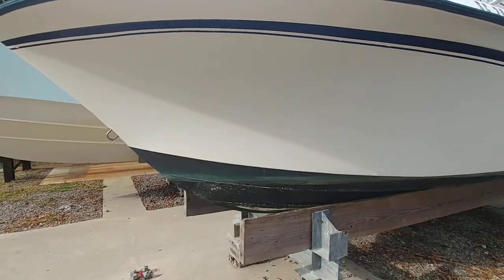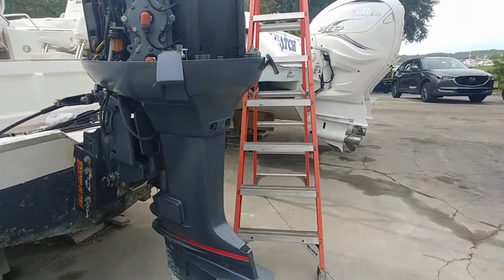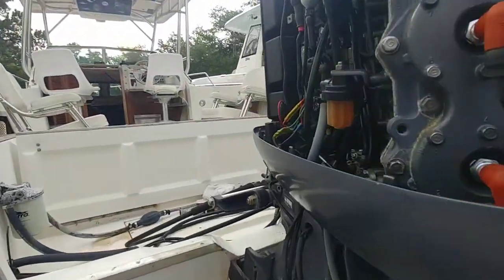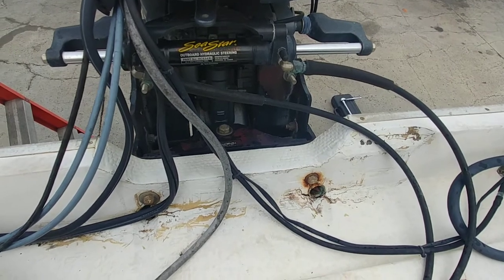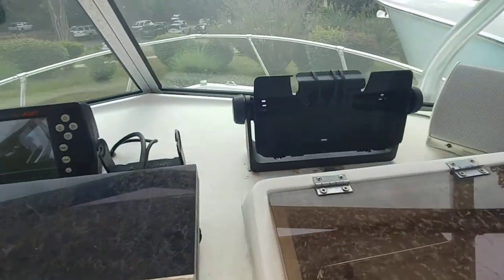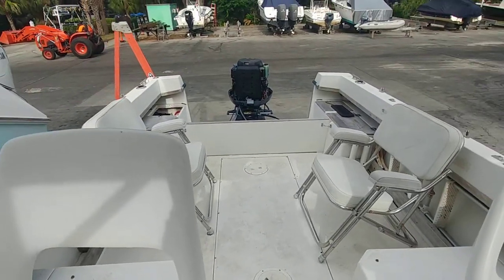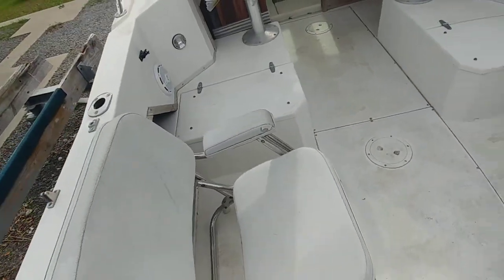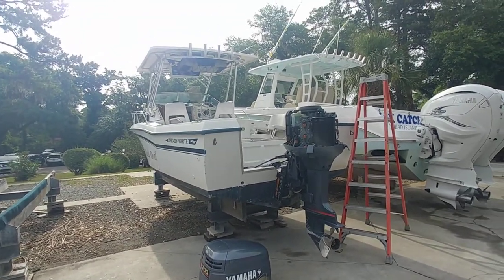1981 Grady White 220 Bimini